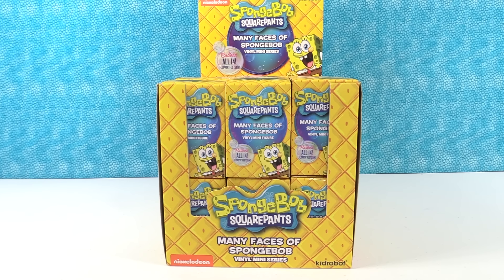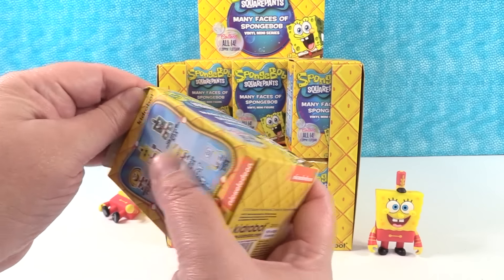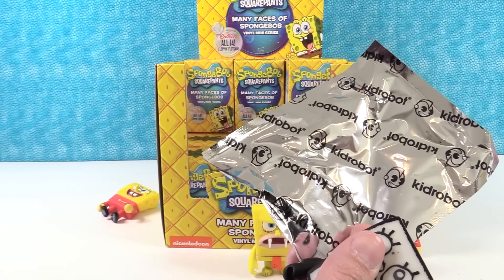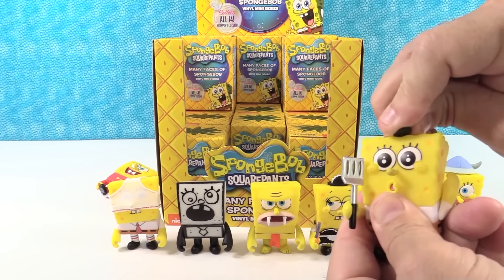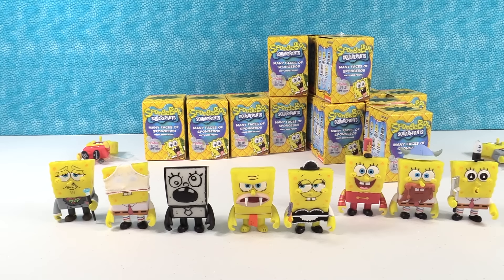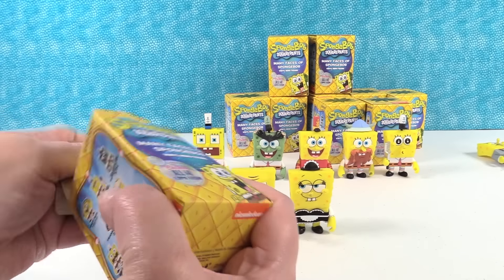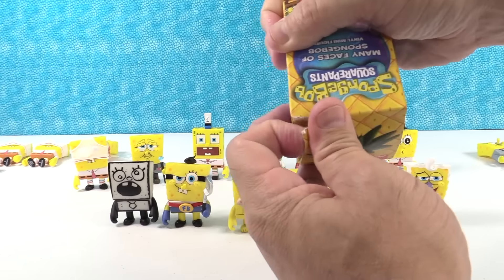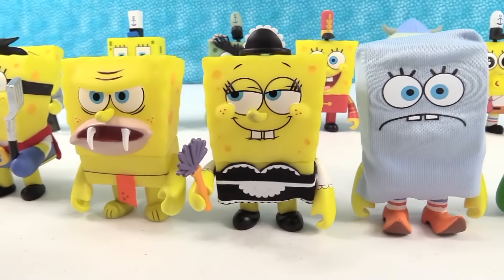Spongebob Squarepants Many Faces Of Vinyl Figure Series Unboxing | PSToyReviews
Today we are opening up a full case of Spongebob Squarepants The Many Faces of Spongebob series by Kidrobot.  We love Spongebob and think these figures are great.  We are on the hunt for a full set.